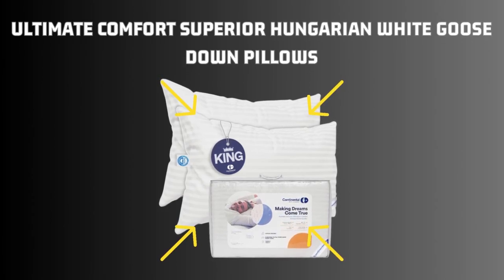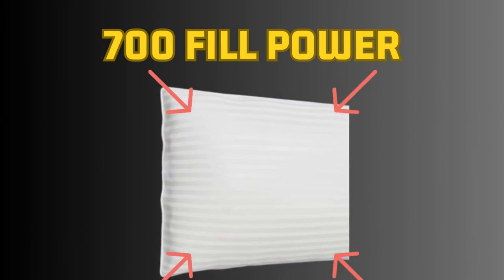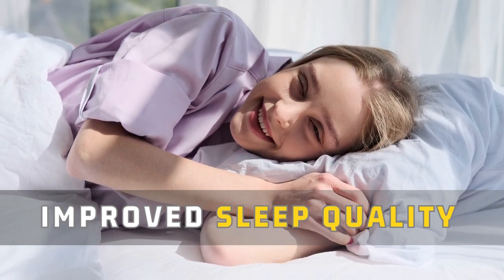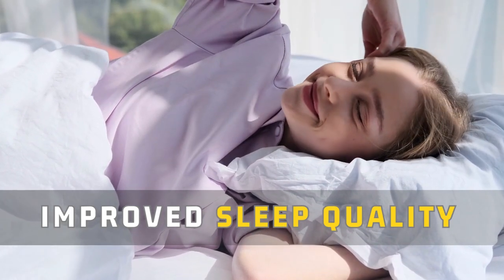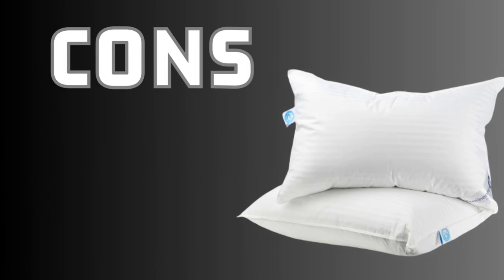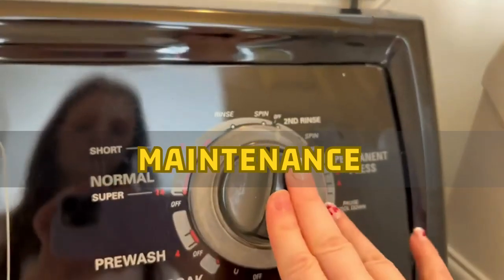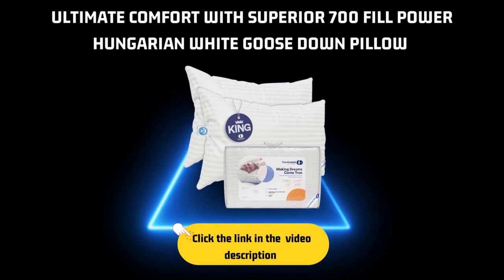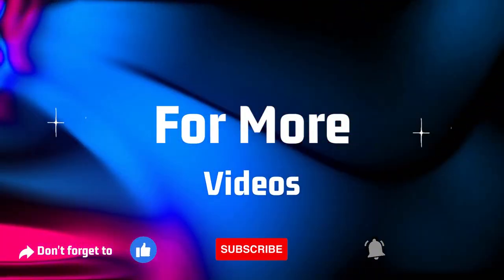Ultimate Comfort Superior Hungarian White Goose Down Pillow Review: Reason to Buy or Avoid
Ultimate Comfort with Superior Hungarian White Goose Down Pillow Review - Luxury Hotel Pillows for a Blissful Sleep Experience

In this video, we bring you an in-depth review of the Ultimate Comfort Superior Hungarian White Goose Down Pillows. These luxury hotel pillows are crafted to provide ultimate comfort and an exceptional sleep experience. With their 700 fill power and 100% cotton striped damask shell, these pillows offer both elegance and functionality.

Join us as we explore the features, benefits, pros, and cons of these remarkable pillows. If you're seeking a truly indulgent sleep, these pillows might be the answer. Don't miss out on this pack of two, made in the USA.

Superior Hungarian White Goose Down Pillow Features :
The Ultimate Comfort Superior Hungarian White Goose Down Pillows boast an impressive 700 fill power, ensuring superior loft and support. Encased in a 100% cotton striped damask shell, these pillows offer a touch of luxury and durability. They come in a king-size, measuring 20 x 36 inches, with a generous fill weight of 26 ounces.

Ultimate Comfort Superior Hungarian White Goose Down Pillow
Benefits
1. Experience Unmatched Comfort - The luxurious Hungarian white goose down filling provides unmatched softness and comfort. Sink into these pillows and indulge in a restful sleep, waking up refreshed and rejuvenated.

Superior Hungarian White Goose Down Pillow

Pros
1. Premium Quality Fill - The 700 fill power Hungarian white goose down filling sets these pillows apart. The lofty and pliable nature of this down provides excellent support and conforms to your head and neck for optimal comfort.
2. Durable and Elegant Shell - The 100% cotton striped damask shell not only adds a touch of sophistication but also enhances the durability of the pillows. The shell is soft, breathable, and designed to withstand long-term use.

Cons
1. Price - The superior quality and luxury of these pillows come with a higher price tag. While they are an investment, the comfort and durability they offer make it worthwhile for those seeking a truly indulgent sleep experience.
2. Maintenance - The Ultimate Comfort Superior Hungarian White Goose Down Pillows require regular fluffing and occasional professional cleaning to maintain their loft and cleanliness. Proper care is essential to preserve their longevity.

Is Hungarian goose down the best pillow?
The best and most resilient filling for pillows is Hungarian goose down. Hungarian goose down is renowned for maintaining its quality for a longer period of time while being expensive. Your pillow's air pockets conform to the shape of your head as you use it, but they rebound without losing their original shape.
What is the lifespan of a goose down pillow?
Purchasing a down pillow is distinct from purchasing a regular pillow. People can anticipate that a down sleeping pillow will last between 8 and 12 years, therefore this is an investment that will last.
Can you wash Hungarian goose down pillows?
Yes, you may wash pillows filled with goose down. You do not have to worry about damaging your pillow because it is as simple as washing any other item of clothing.
Do goose down pillows get softer?
Down pillows "break in" with use, getting softer over time. The amount of softening will vary depending on how well-kept the pillow is, how it is used (some people punch their pillows, while others are more kind), etc.

If you're in pursuit of the ultimate comfort and a luxurious sleep experience, don't miss out on the Ultimate Comfort Superior Hungarian White Goose Down Pillows.

That concludes our review of the Ultimate Comfort Superior Hungarian White Goose Down Pillows. We hope this video provided valuable insights to help you make an informed decision. Sleep well, and until next time, goodnight!